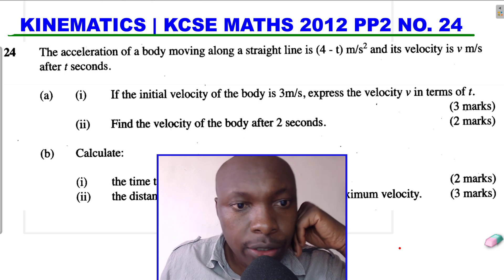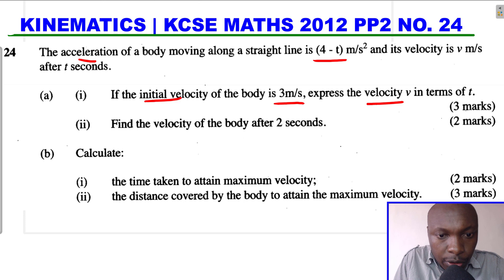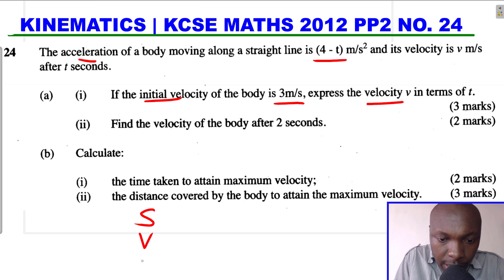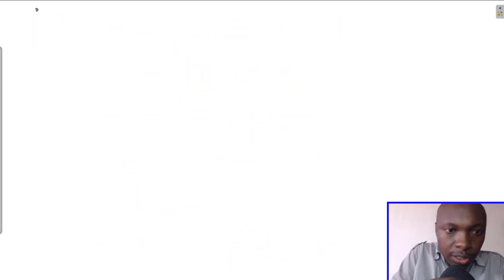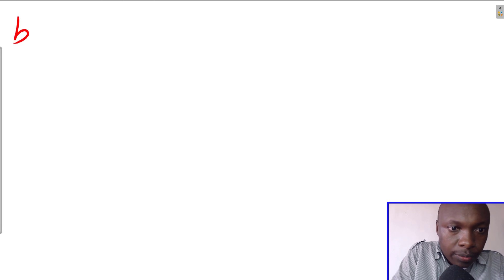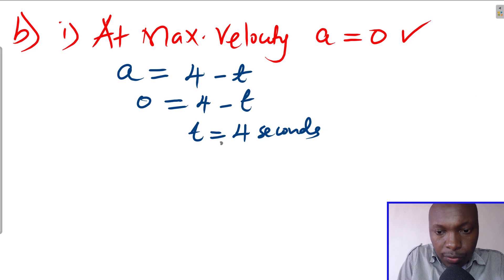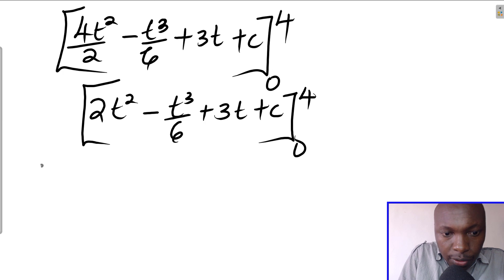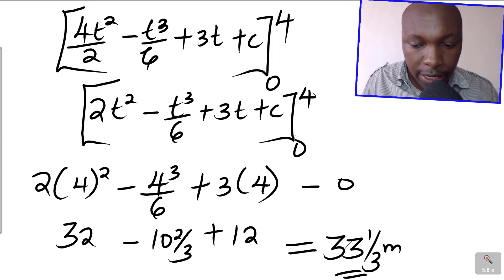HOW TO SOLVE A PROBLEM ON APPLICATION OF INTEGRATION IN KINEMATICS | KCSE MATHS 2012 PP2 QN 24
A step by step tutorial on how to solve a problem on application of integration in kinematics